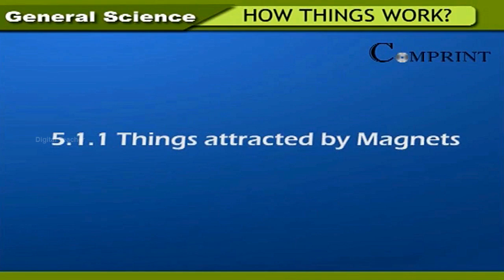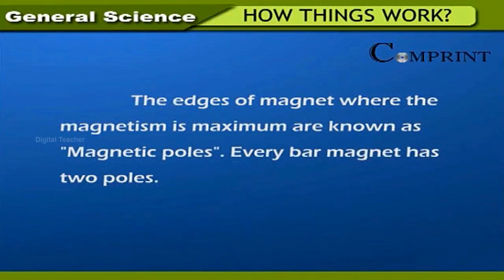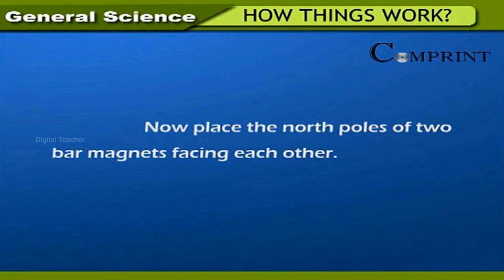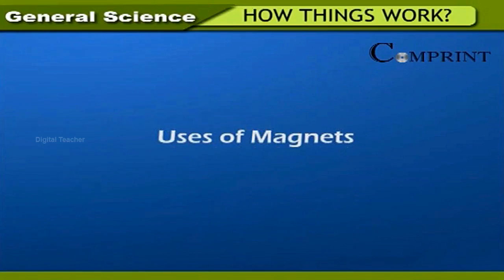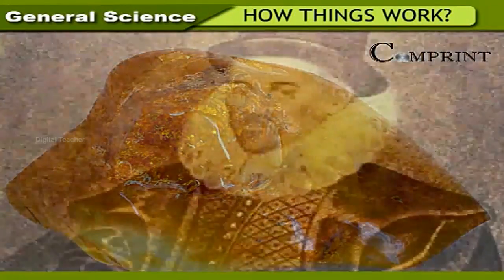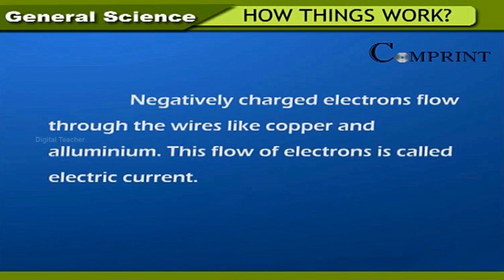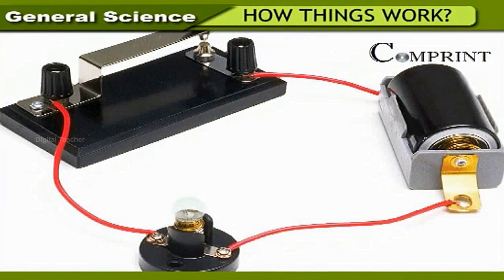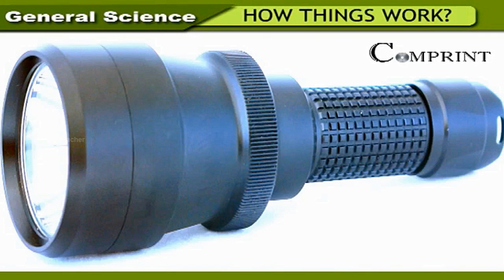How things work | 6th Class General Science | Digital Teacher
How things work. 6th Class General Science, English Medium. AP And Telangana State Syllabus Online by Digital Teacher.